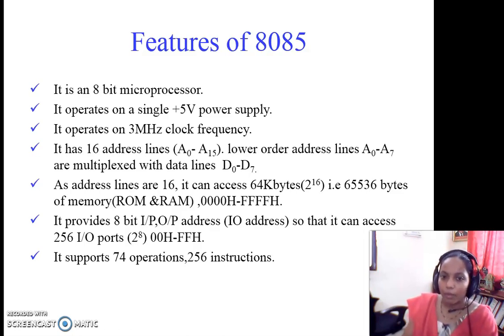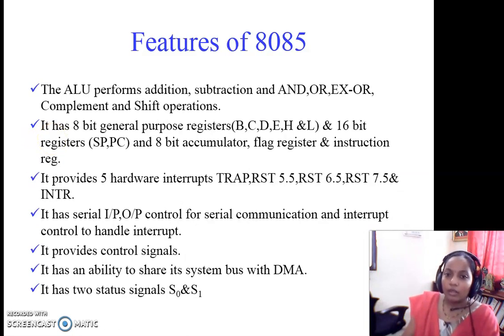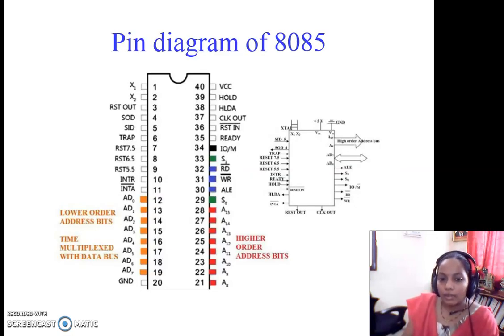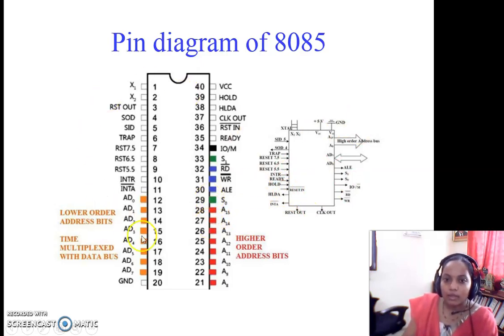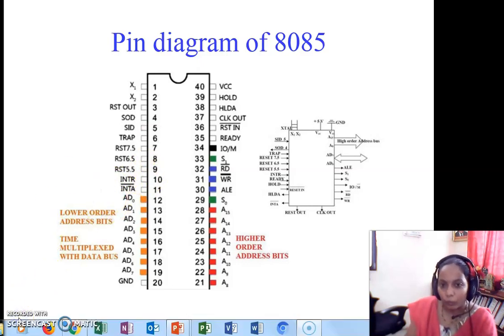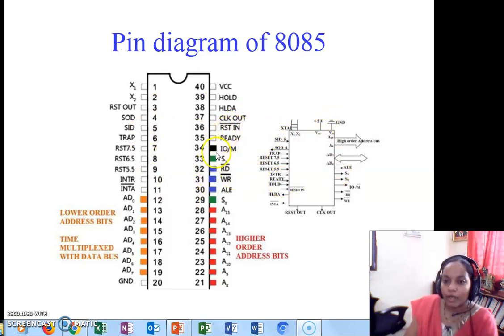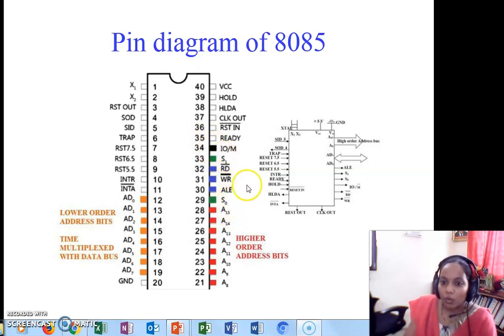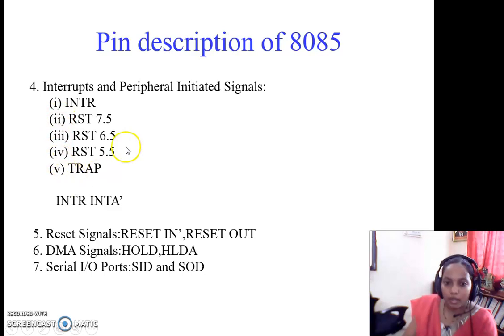features & pin diagram of 8085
pin diagram of 8085 and its features